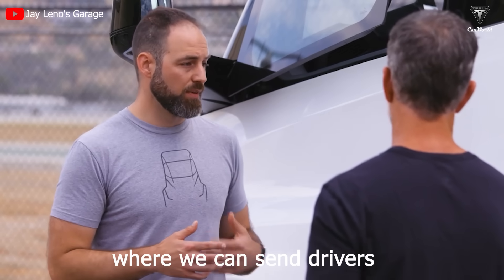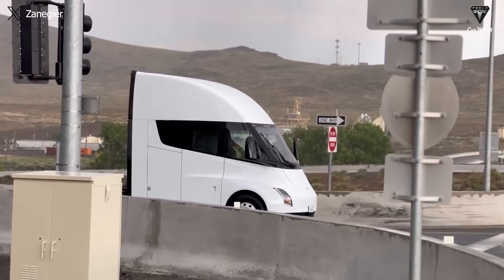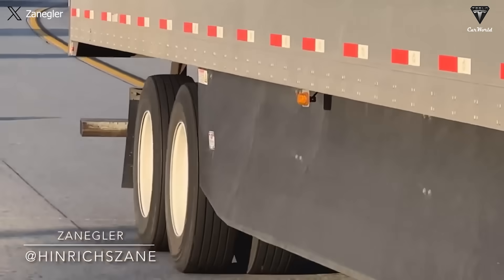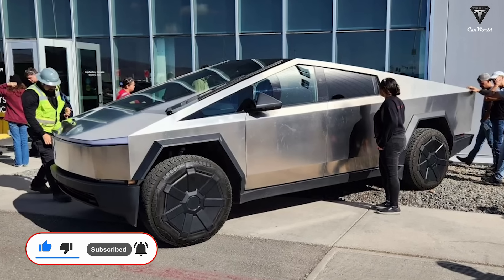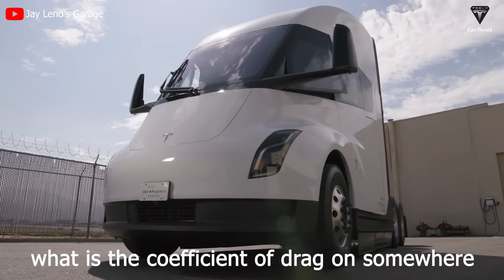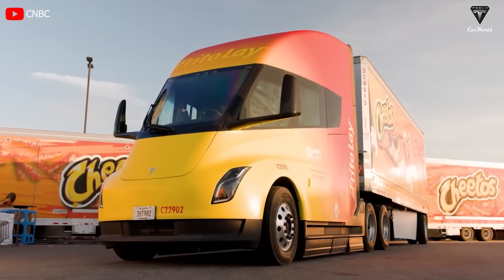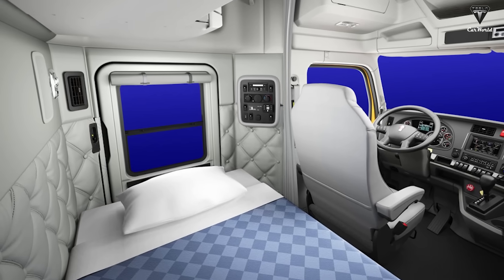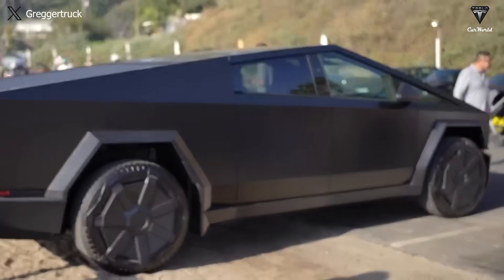Elon Musk Review 2024 Tesla Semi New Version! Up to 90% Surprise, 10,000lb and 600 miles per charge!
Introduction: 🚛🔋✨
Welcome to a deep dive into the evolving world of electric trucks! In this article, we explore the intriguing possibilities and potential updates for the Tesla Semi Sleeper Cab. From range adjustments to price considerations and the latest Tesla engineering insights, join us as we unravel the future of sustainable long-haul transportation.
Article Summary: 🌐🔍📈
🔧 Continuous Improvement: Discover how Tesla silently refines the Tesla Semi, from drag coefficient adjustments to potential undisclosed parameters. The commitment to continuous improvement showcases Tesla's dedication to optimizing electric truck performance.
🔋 Battery Technology: Delve into the realm of Tesla's battery technologies, from the speculated use of 4680 cells to potential adjustments in battery capacity. Explore the intricate balance between weight, range, and advancements in electric truck batteries.
💲 Price Dynamics: Uncover the economic factors driving the Tesla Semi's price, including considerations for infrastructure costs and the impact on the commercial electric truck market. Despite potential increases, Tesla aims to offer unmatched specifications at a competitive price point.
🌐 Rumors and Speculations: Navigate through intriguing rumors surrounding the Tesla Semi, from a dedicated team of engineers at PepsiCo to the use of "pouch" batteries. Evaluate the validity of these speculations and their potential implications for the future of electric trucking.
🚛 Long-Haul Focus: Understand the significance of range in the Tesla Semi's mission for long-haul transportation. Compare its importance to other Tesla models, emphasizing the balance between performance and practicality for commercial truck customers.
🔮 Future Expectations: Conclude the journey with insights into what the future holds for the Tesla Semi. Will the range be adjusted for the Sleeper Cab version, and how might it impact the electric truck landscape? Explore potential scenarios and anticipate the next chapter in sustainable freight transportation.
Join us as we unravel the intricate details and possibilities surrounding the Tesla Semi Sleeper Cab. 🌍⚡🚚

01:40 Why will Tesla Semi probably update a new range for the upcoming version?
07:27 What could happen to the big rig cost when looking at the Cybertruck?
11:11 How interesting is the rumored Tesla Semi?